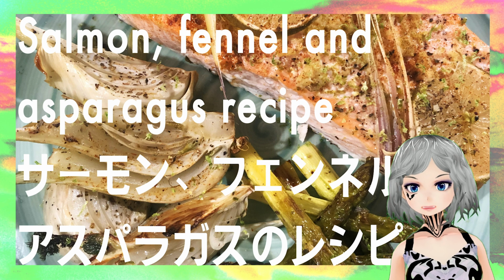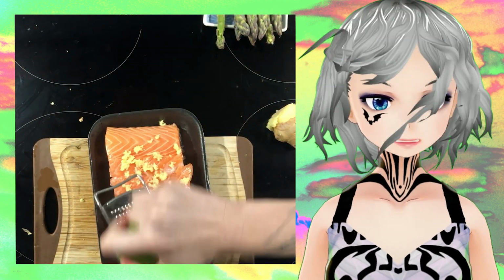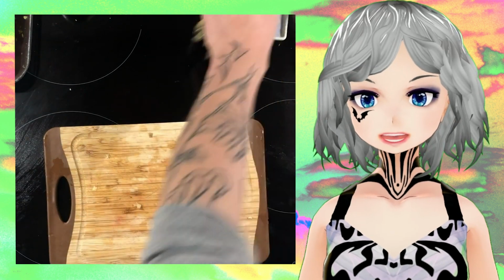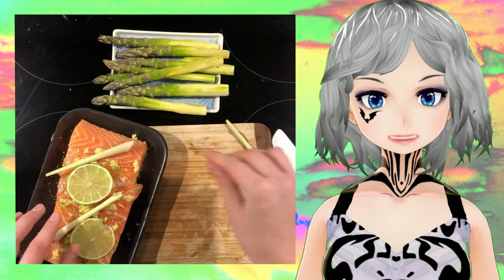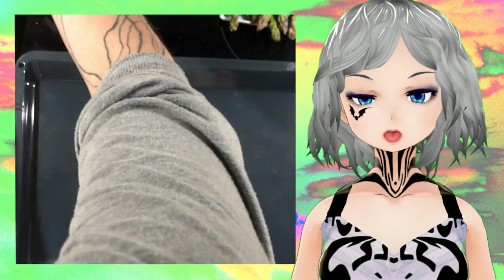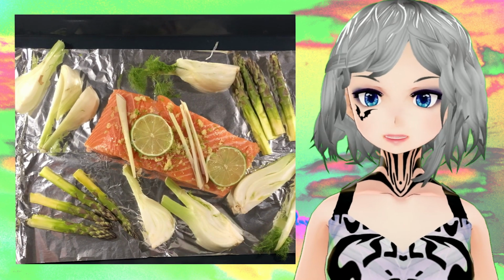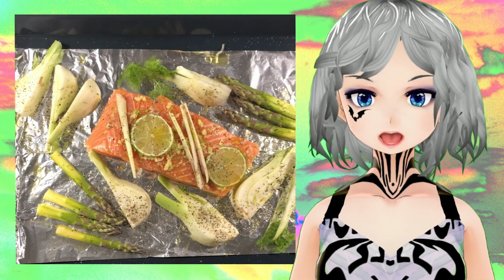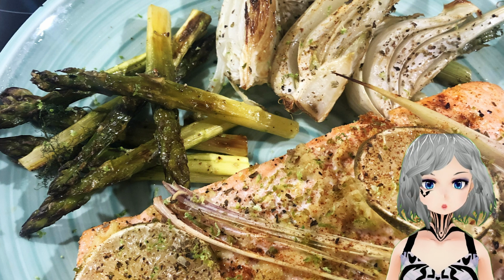QuickHealthyEasy: Salmon, fennel and asparagus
Hey everybody!
This my first ever recipe video as a VTuber and a virtual being in general. Still have to figure out some settings on my mic, and test other editing styles, but here we are. I’ll try uploading a video every 1-2 weeks. As I’ve said in the intro, they are all quick and simple recipes that you can adjust to your own taste!

PS. Also yeah, the framing aint the best ever.